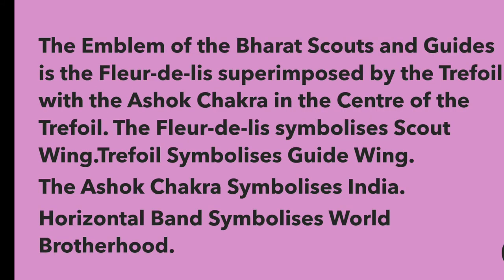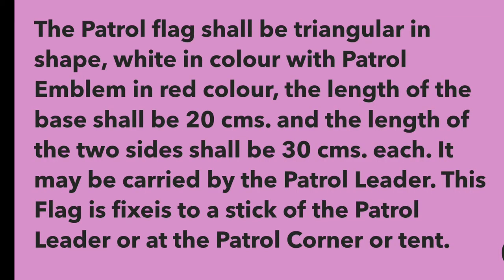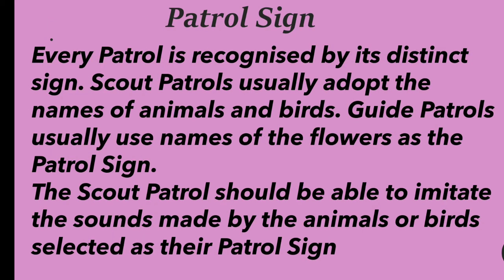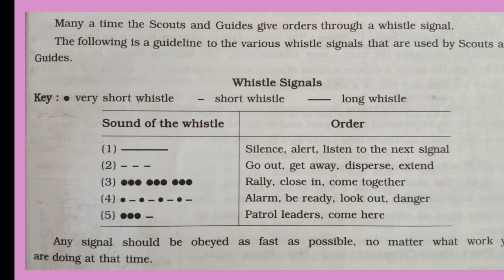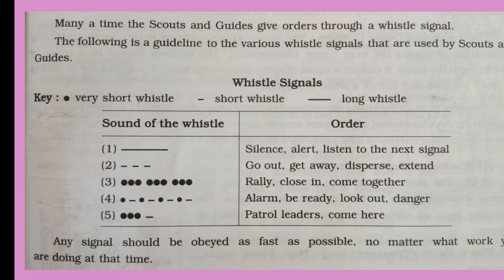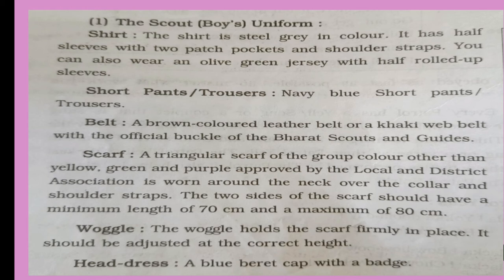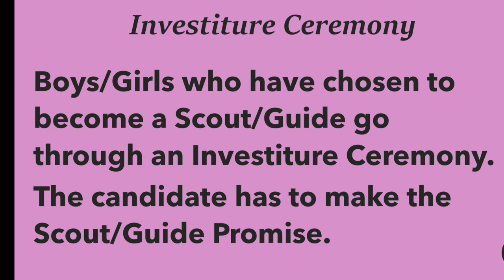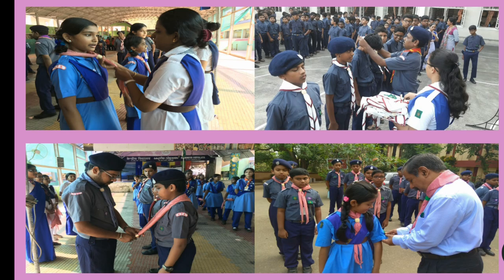SCOUT GUIDE- PART 2 B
Video by Pramila